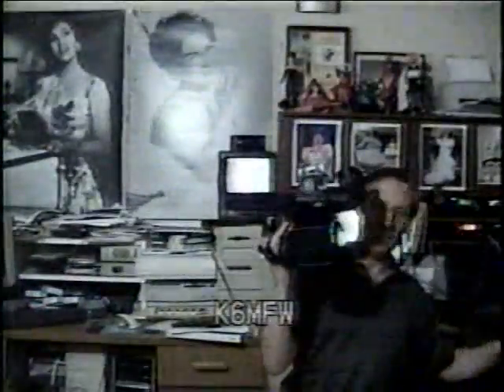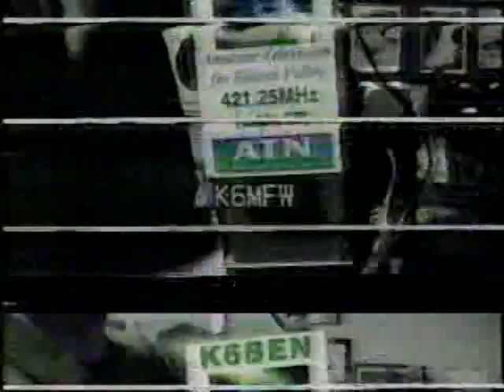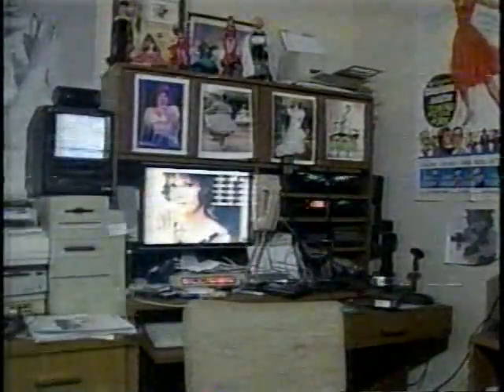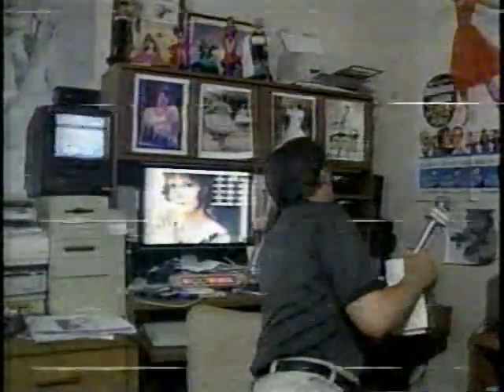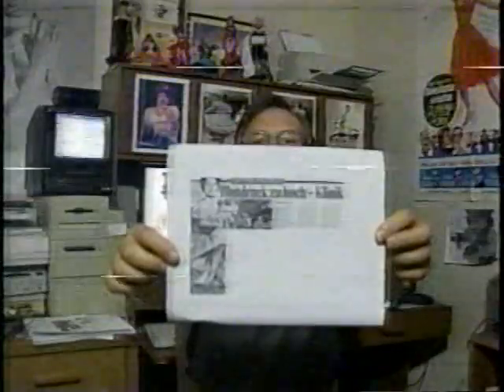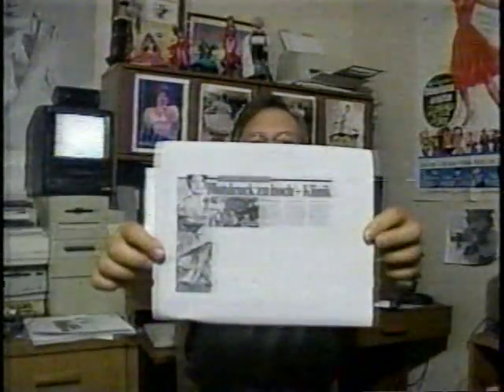ENG camera demo on K6BEN-ATV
Showing my new ENG camera on K6BEN amateur television station repeater. First part shows camera and used a consumer camcorder as video source. Transmitted from home on 1255 MHz to K6BEN ATV repeater on the east San Jose foothills, output was 421.25 MHz (OTA cable channel 57). UHF transmissions were recorded on VCR at another location in county (my home has terrible comcast interference). However there is 1.2GHz interference from local radar.

Later part of video is using the ENG camera as video source, same transmission and receive equipment. Though I should have bumped the gain up  as using only one household lamp in room.

And. this camera has a SQUARE lens hood like what the real ENG guys use.

Attached on rear of camera is a Drake mini modulator with a 2m/440 1/4 wave whip antenna which I use as a lowpower UHF TV transmitter set to 421MHz, 427, 433, 439 (catv ch 57, 58, 59, 60) so I can transmit directly to a consumer type TV set about a range of 150 feet, maybe more (need to do more field testing). Big advantage of commercial modulators is they are true VSB with no co-channel interference. Not shown is a small 12 vdc gel-cell battery to power the modulator.

Another modulator I've used is the Wavecom brand which has more output power with a range of 500 feet.